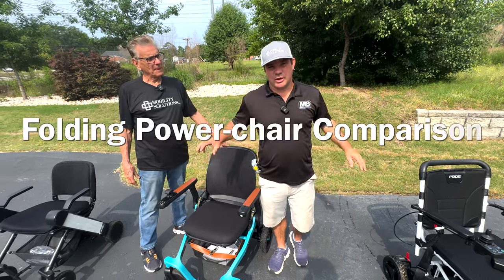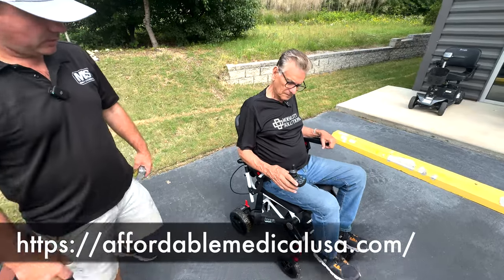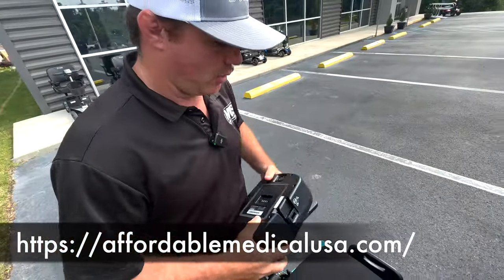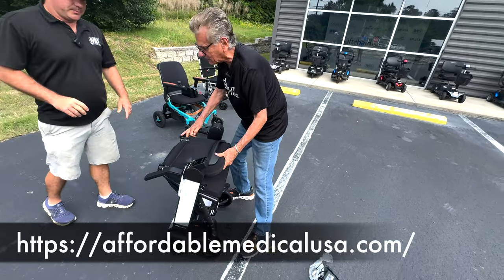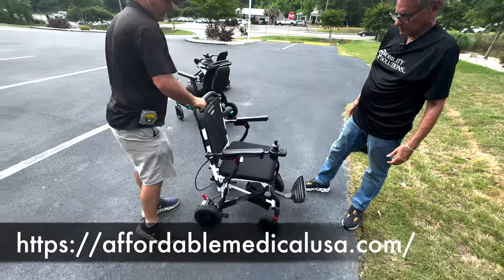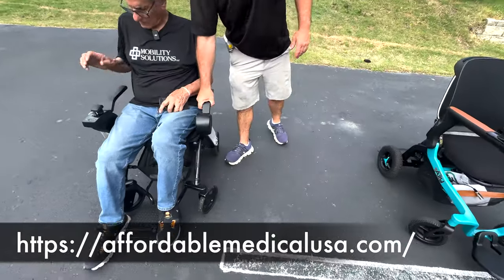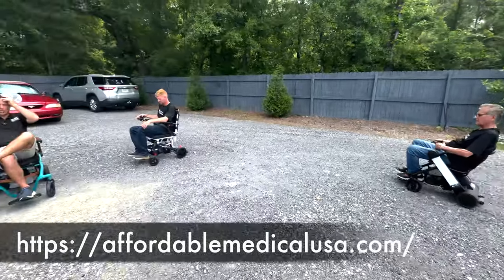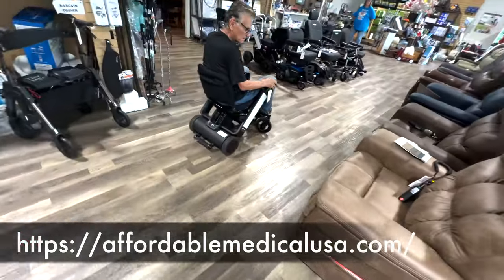Whill Fi vs Jazzy Carbon vs Golden Ally Showdown!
We took three power wheelchairs from three different companies.  This is a great product comparison video of the Whill FI, Golden Ally,  and Jazzy Carbon.

Pride Mobility Carbon